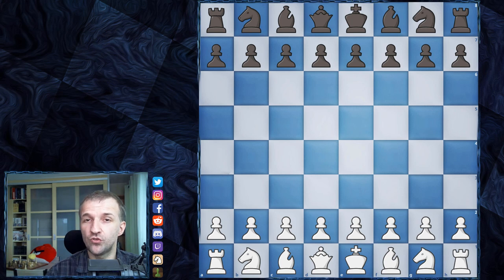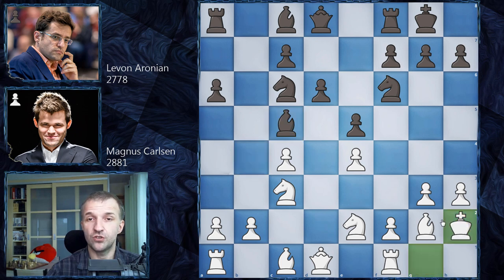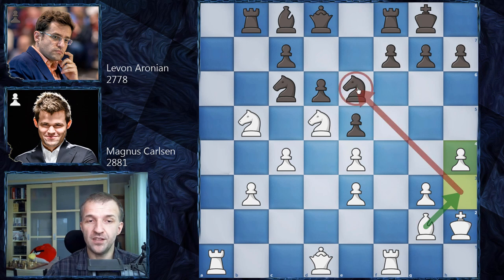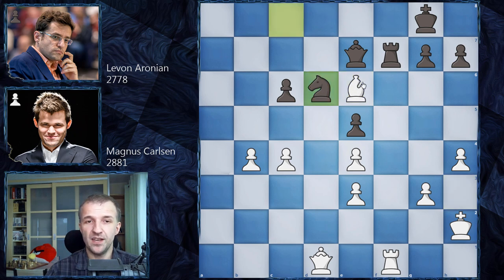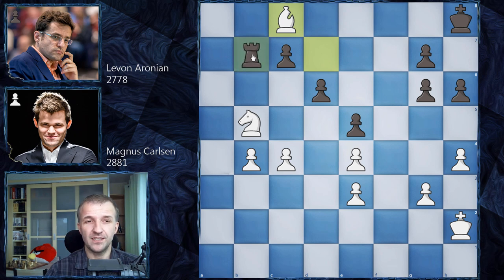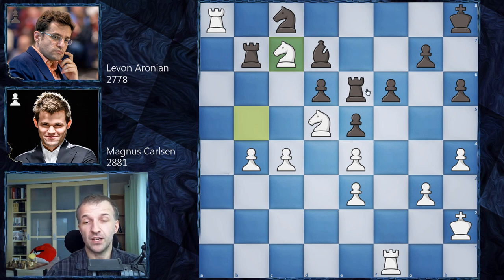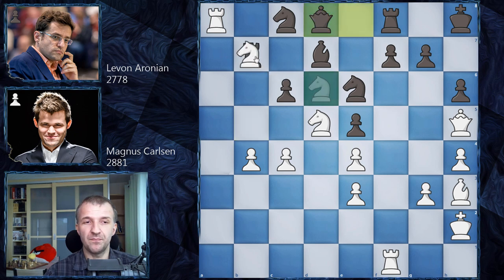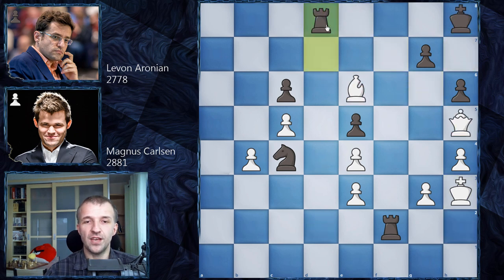Insane Tactics on the Board | Carlsen vs Aronian | Clutch Chess International 2020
Magnus Carlsen played very rich in tactics game during Clutch Chess Championship 2020 by current World Champion against Armenian veteran Levon Aronian. We enjoyed twelve games of Levon Aronian vs Magnus Carlsen and current World Champion completely dominated in his semi-final match. Not all of the games are analyzed and commented by best youtube chess channels. If you want to follow Clutch Chess 2020, you know what to do.

The Clutch Chess tournament takes place Saturday, June 6 - Sunday, June 14, 2020 for a prize fund of $265, 000. This online event is double the size of the original event with just players from the USA last week. Players: Magnus Carlsen, Maxime Vachier-Lagrave, Leinier Dominguez, Alexander Grischuk, Levon Aronian, Fabiano Caruana, Wesley So and Jeffery Xiong. The format created by Maurice Ashley awards the normal points in a 12 game match (time control 10 minutes plus 5 seconds a move) but doubles these for games 5 and 6 at the end of day 1 and trebles them for the final games 11 and 12.

Mordimer Chess focus on educational aspects of chess by showing the games of the best players in history but also current top tournaments games. We aspire to become the best chess learning channel and we believe watching videos with analyses like Magnus Carlsen chess games can help to learn chess strategy and give you ideas how to continue the game. And we think that it doesn't really matter how you call this amazing board game ever invented: शतरंज, szachy, ajedrez, schach, шахматы, شطرنج, チェス, échecs, xadrez, scacchi or chess. We still can talk and understand the same chess language. Watching chess videos for intermediate players channels helps to improve your skills but also teach you how to enjoy chess in general. We strongly recommend to follow our videos to increase awareness in critical positions which can appear in your games. Another chess videos for beginners are coming.

Magnus Carlsen vs Levon Aronian, Clutch Chess International 2020
English Opening: King's English Variation, Two Knights Variation, Smyslov System [A22]
1. c4 Nf6 2. Nc3 e5 3. g3 Bb4 4. e4 O-O 5. Nge2 d6 6. h3 Nc6 7. Bg2 a6 8. O-O b5 9. d3 bxc4 10. dxc4 Bc5 11. Kh2 Rb8 12. b3 a5 13. Nd5 a4 14. Be3 axb3 15. axb3 Bxe3 16. fxe3 Nd7 17. Nec3 Nc5 18. Nb5 Ne6 19. h4 Bd7 20. Bh3 Rb7 21. b4 Ne7 22. Ra2 Nc8 23. Ra8 Kh8 24. Qh5 Qe8 25. Bf5 h6 26. Bh3 c6 27. Nxd6 Nxd6 28. Rxe8 Rxe8 29. Nf6 Re7 30. c5 Nc4 31. Nxd7 Rbxd7 32. Rxf7 Rxf7 33. Bxe6 Rf2+ 34. Kh3 1-0

0:00 Start
0:07 Introduction of Carlsen vs Aronian
2:01 The chess game begins here
20:13 Semifinals scores

BTC: 3PS4MzhvGxf1UMy9Jy6oKyDfmq6RLTHy2M
ETH: 0x8B6f7C1eE5D683fEF0F58d37aB855244fED966Df
LTC: MBqUjZteEa4c6ANi7HGM538btTxii41T1r